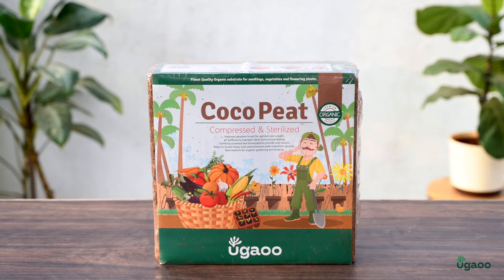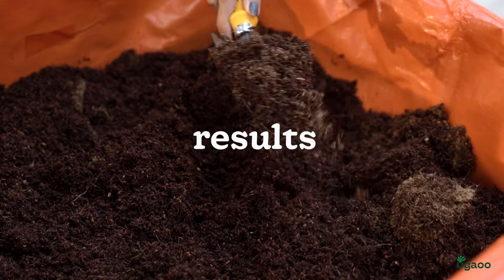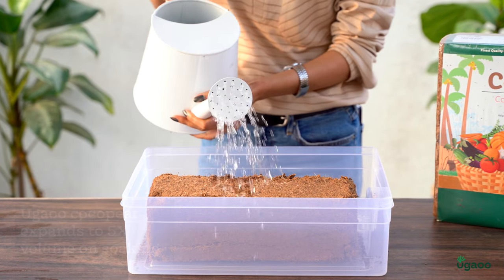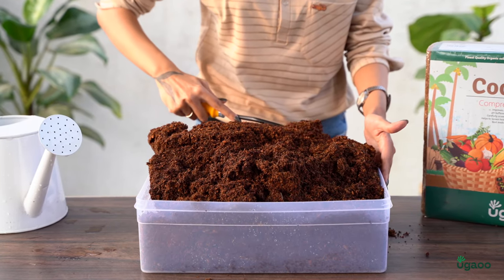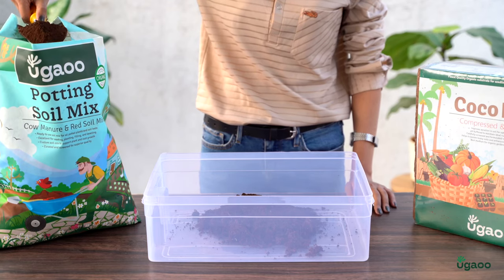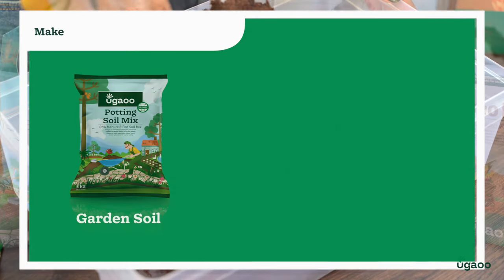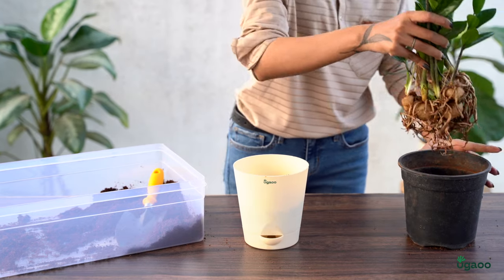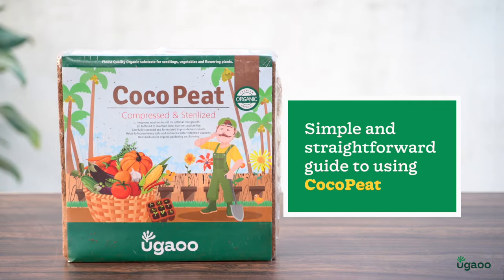How to Use CocoPeat for Plant Growth | A Step-by-Step Guide | Ugaoo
In this video, we will be discussing the amazing benefits of using Coco Peat for your plants. Coco Peat is an environmentally friendly alternative to traditional soil and has numerous advantages for plant growth. Not only is it made from a renewable resource, but it also retains water better, prevents soil-borne diseases, and provides excellent aeration for roots.

We will also be showing you how Coco Peat should be used by home gardeners.

We will be demonstrating how to use a Coco Peat block in your garden or indoor plants. You'll learn the proper method for rehydrating the block and how to mix it with other soils to create the perfect growing environment for your plants.

Whether you're a seasoned gardener or just starting out, this video is a must-watch for anyone interested in using Coco Peat for their plants. So sit back, relax, and learn all about how to use Coco Peat for maximum benefits for your plants.